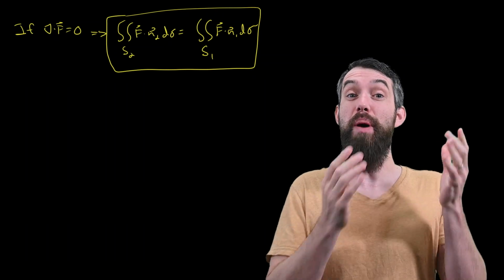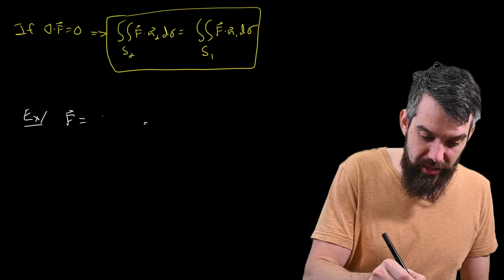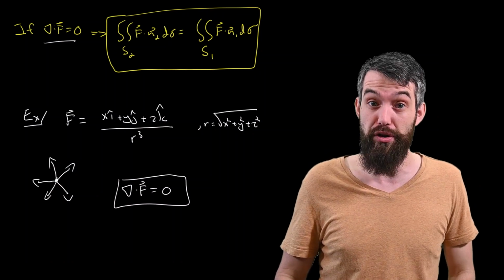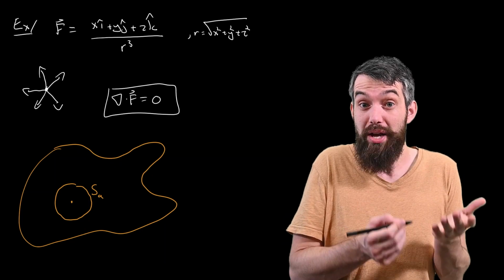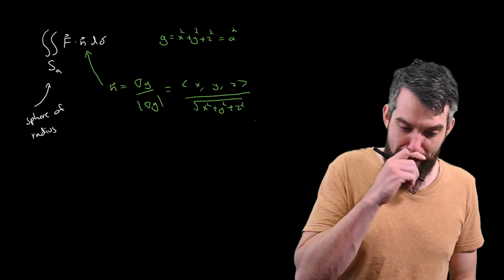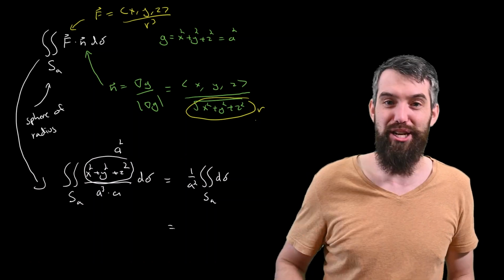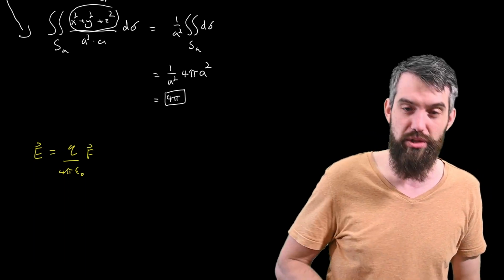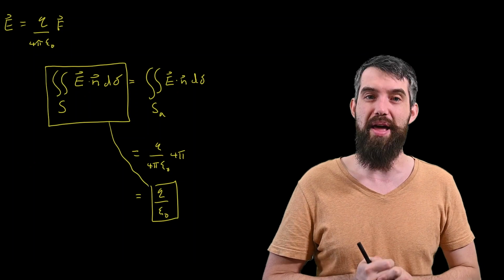16.8 Part 4: Gauss's Law